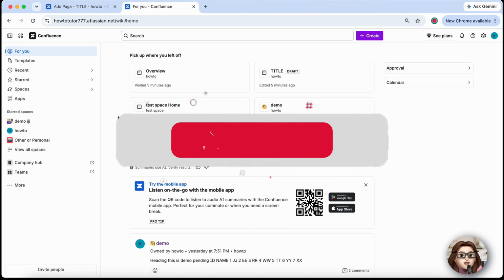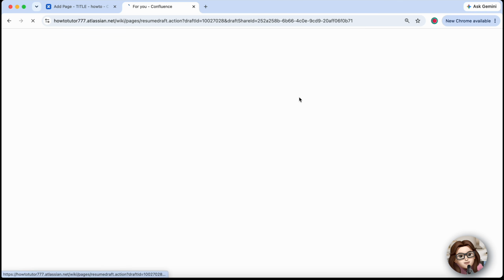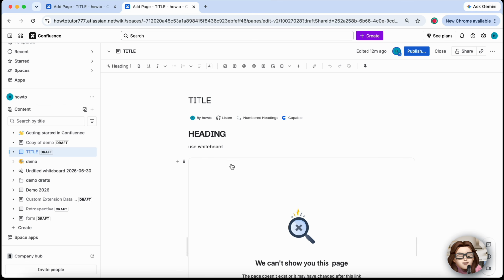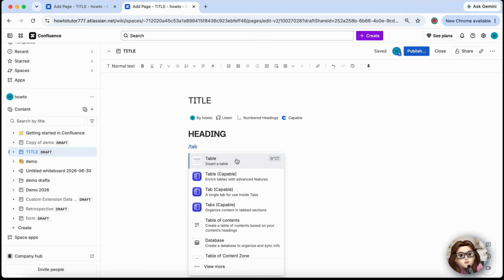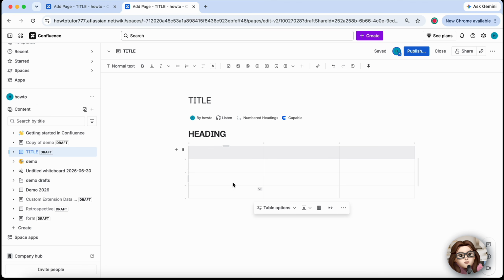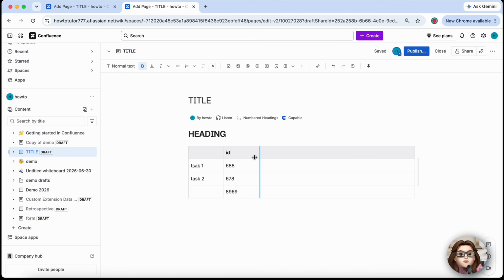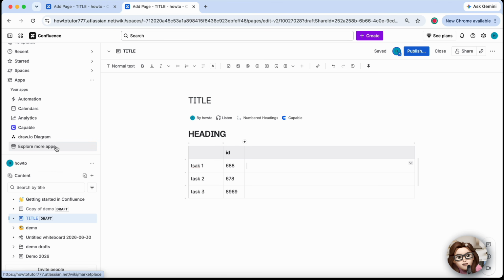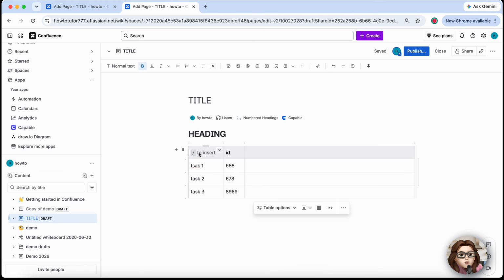How to Use Spreadsheets in Confluence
Problem Solved in this Video-:

Want to use spreadsheets in Confluence? In this step-by-step Confluence tutorial, you'll learn how to create, embed, edit, and collaborate on spreadsheets using Confluence features, Microsoft Excel, Google Sheets, and Marketplace apps.

Whether you're managing project trackers, budgets, reports, task lists, financial data, or team dashboards, this guide will show you the best ways to work with spreadsheets directly within your Confluence workspace.

In This Video:
• Creating and embedding spreadsheets
• Working with Microsoft Excel and Google Sheets
• Using Smart Links and spreadsheet integrations
• Editing and sharing spreadsheet data
• Collaborating with your team in real time
• Managing permissions and file versions
• Confluence spreadsheet best practices

Using spreadsheets in Confluence helps centralize data, improve collaboration, and keep important business information accessible alongside your documentation, making it easier for teams to work efficiently.

What Do you Think of How to Use Spreadsheets in Confluence?